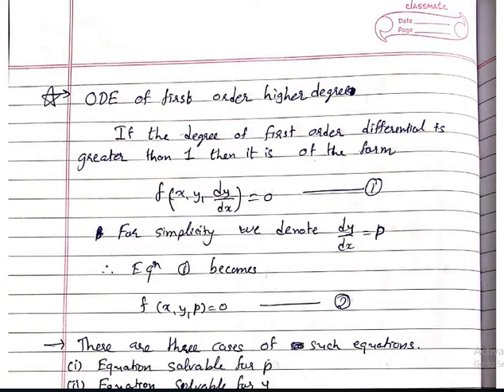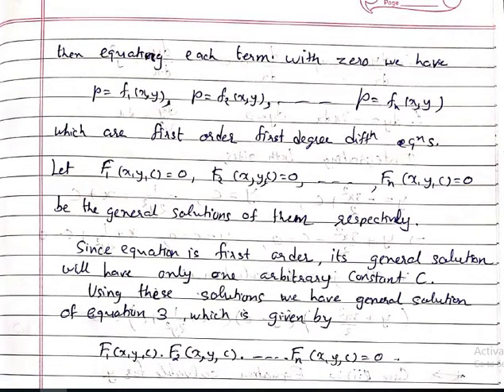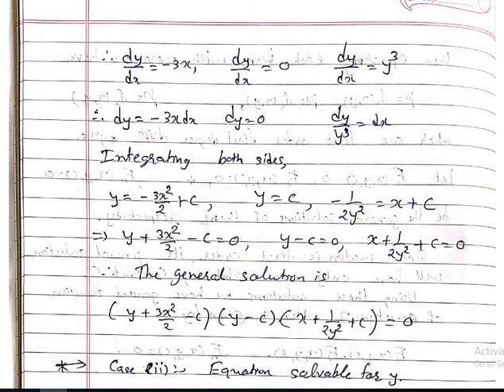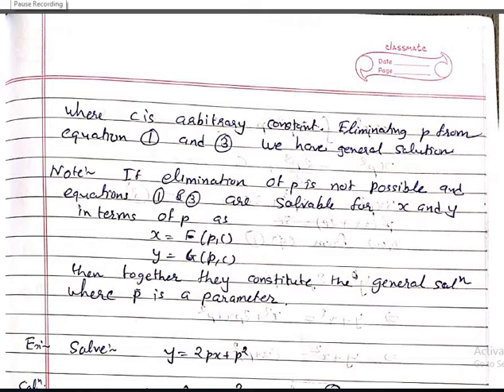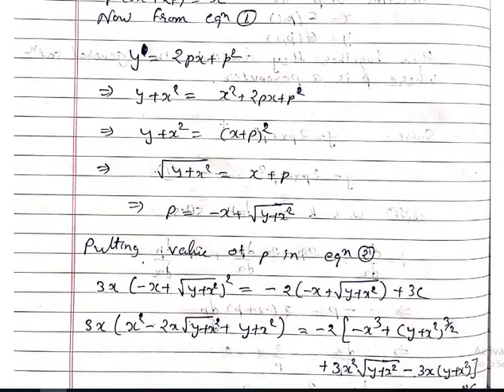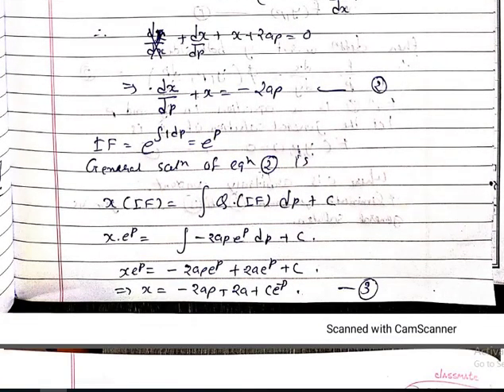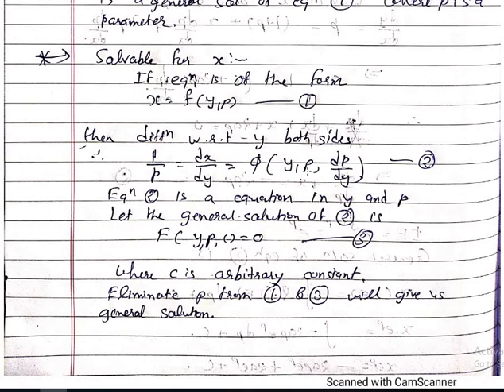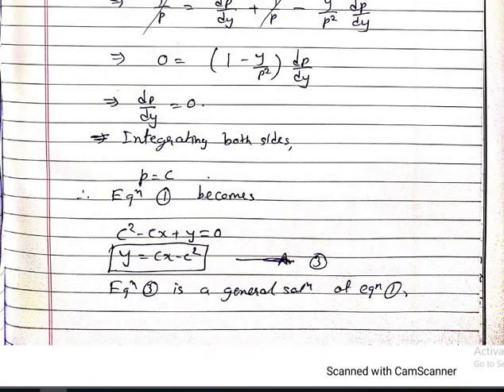First order higher degree differential equation